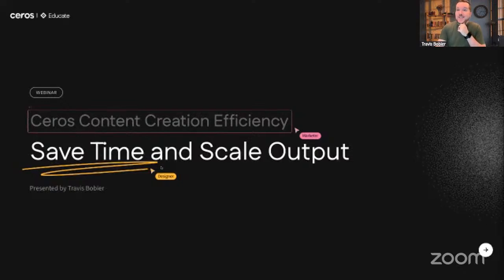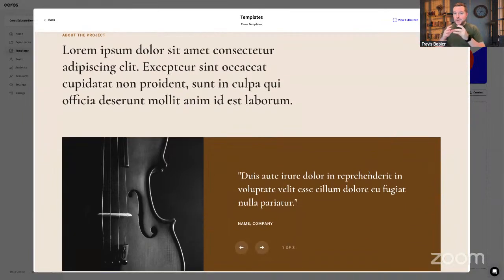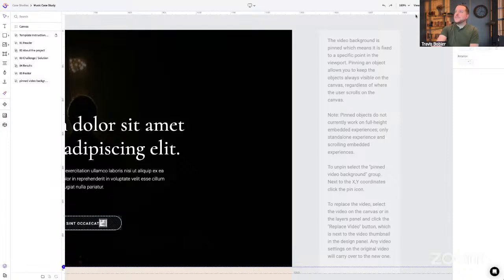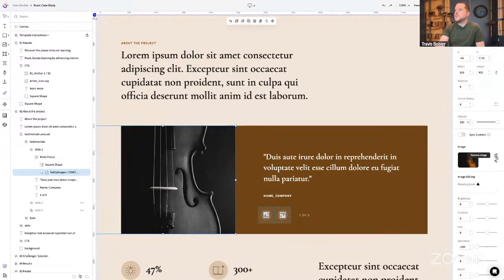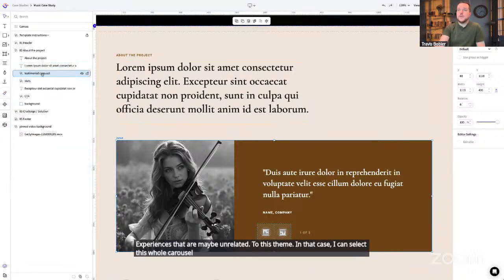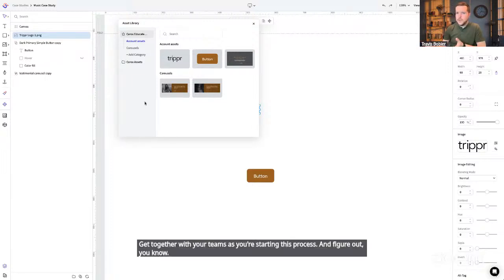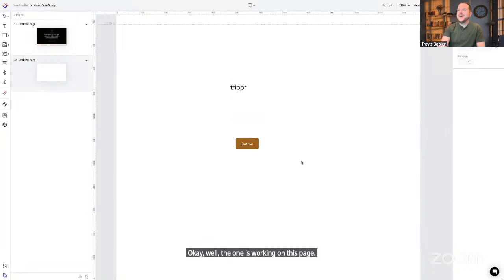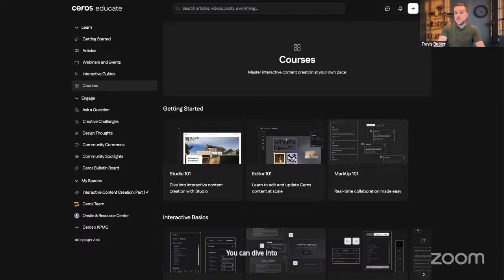Ceros Content Creation Efficiency - Save Time and Scale Output